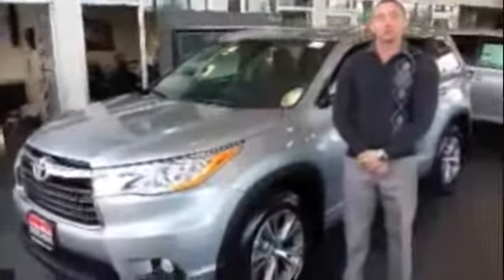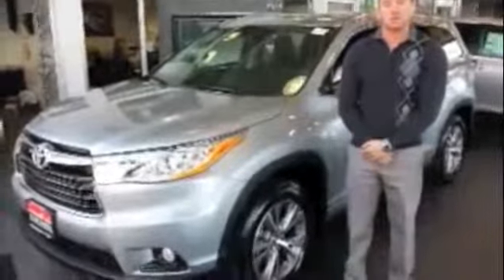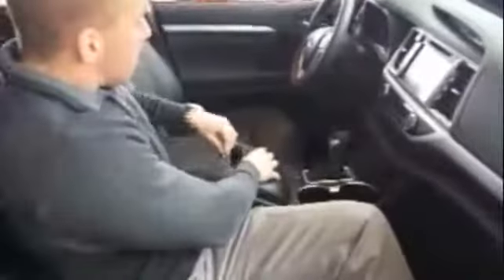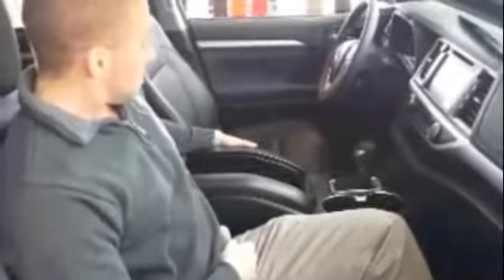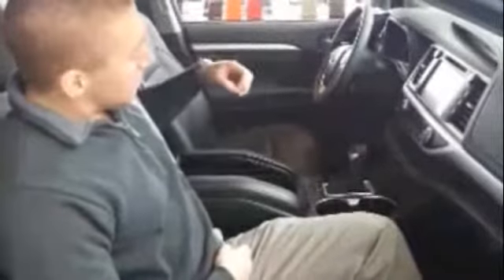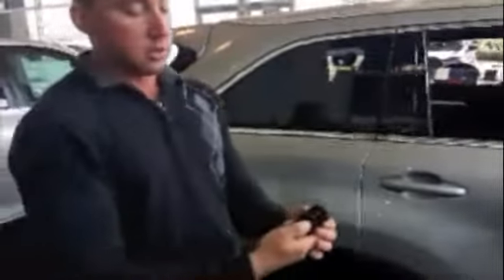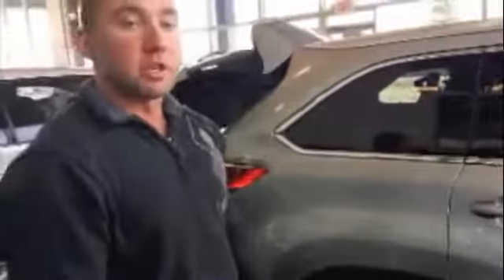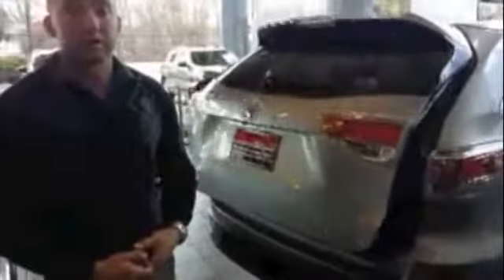Toyota Highlander Dealer Parsippany NJ | Toyota Highlander Dealership Parsippany NJ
The best Toyota and Volkswagen dealership in the Parsippany NJ area is hands down Crestmont Toyota Volkswagen. Residents of City, State all agree that Crestmont Toyota Volkswagen has the best service, selection, and prices on all new and pre-owned Toyota and Volkswagen vehicles. What makes Crestmont Toyota Volkswagen the best car dealer in the Parsippany NJ area? Simple, they care about their customers and they have extensive knowledge of their inventory. Take the trip over from Parsippany NJ to Crestmont Toyota Volkswagen today and see why they are the best in the area!